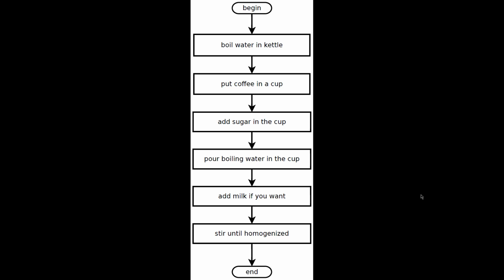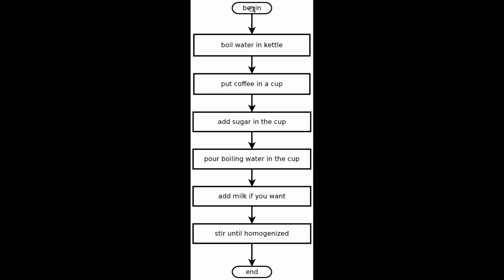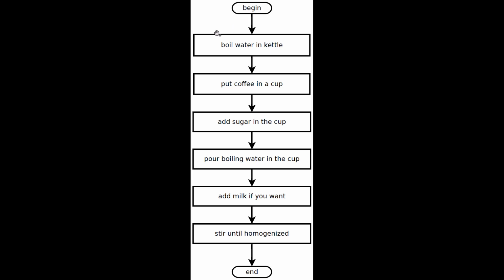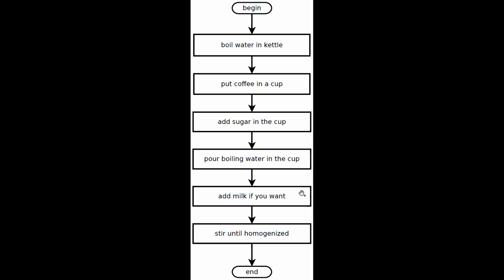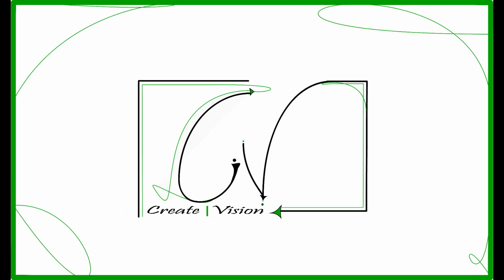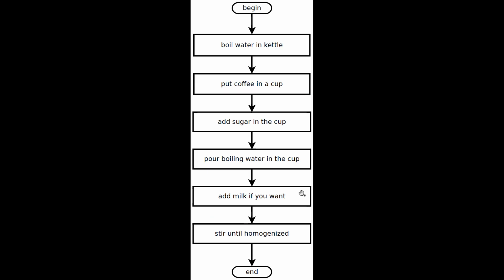Algorithm on Coffee